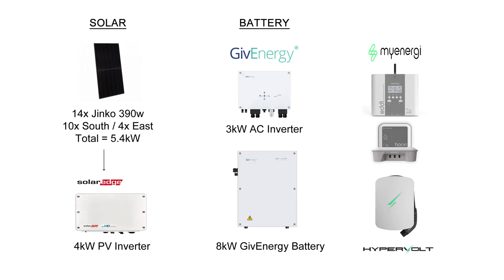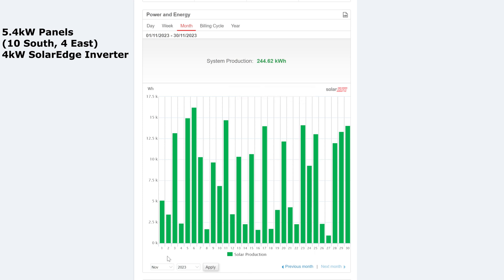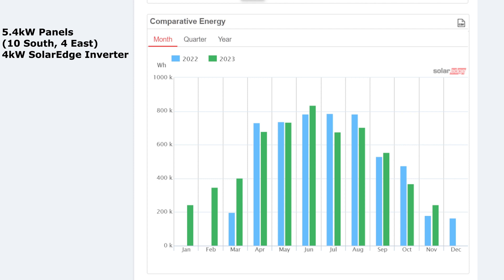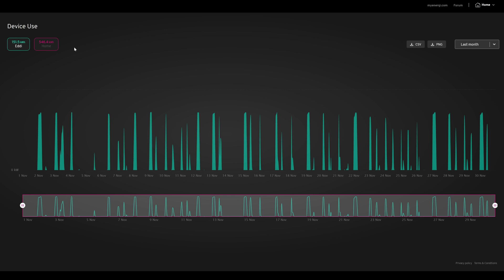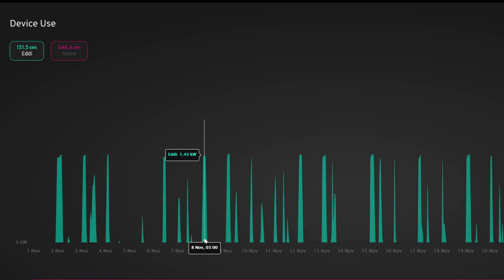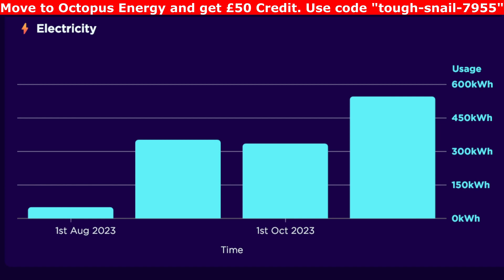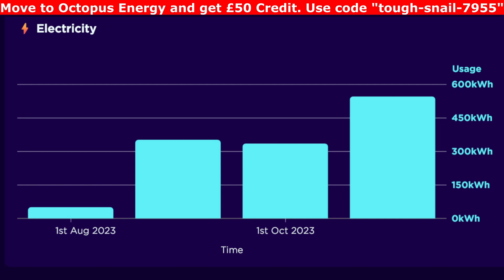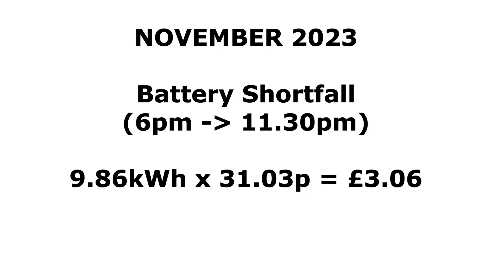Analyzing November's Solar Panel Performance: A Rollercoaster Ride!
Solar Production Update video for November 2023. I look at what my Jinko solar panels and SolarEdge inverter produced over the month and how I used the solar power through my Hypervolt EV charger and MyEnergi Eddi. Solar exporting to Scottish Power and electric with Octopus Intelligent and Flexible Octopus for my Gas.